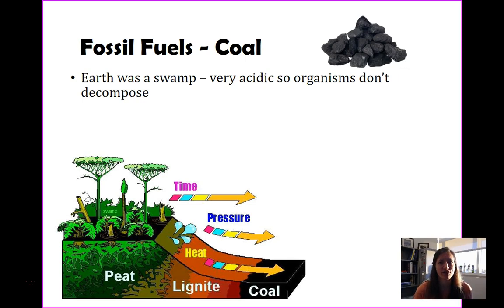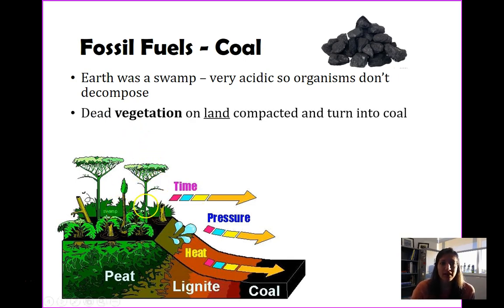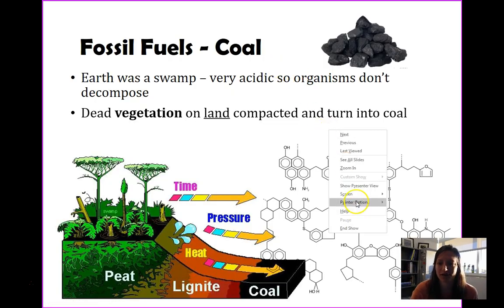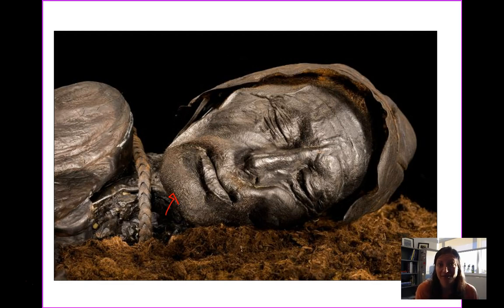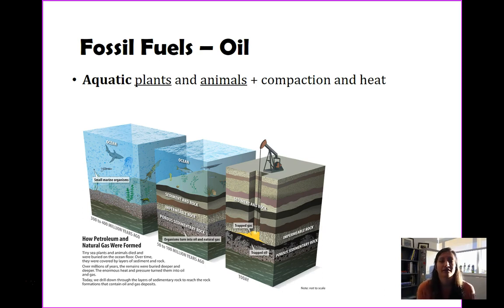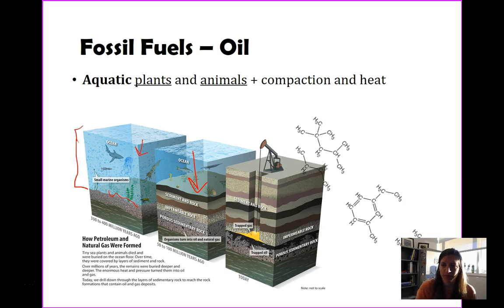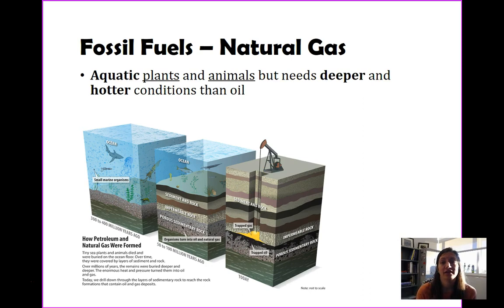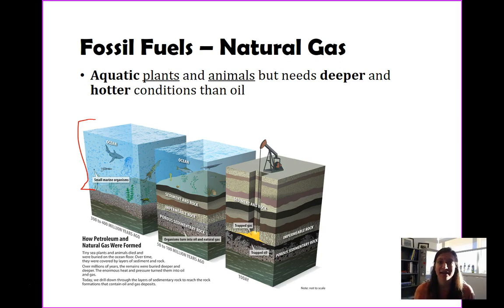Fossil Fuels - Part 1